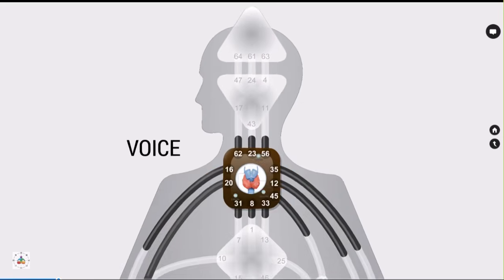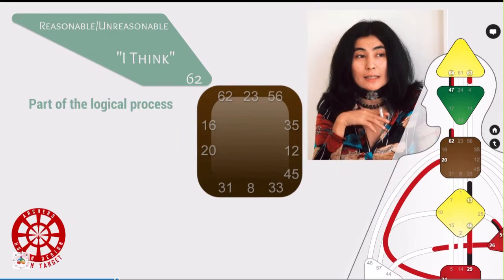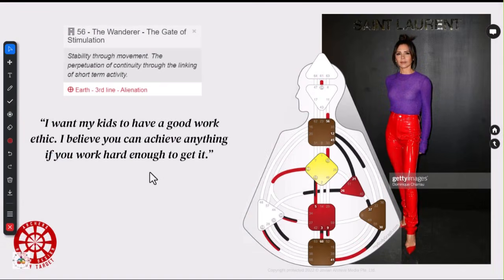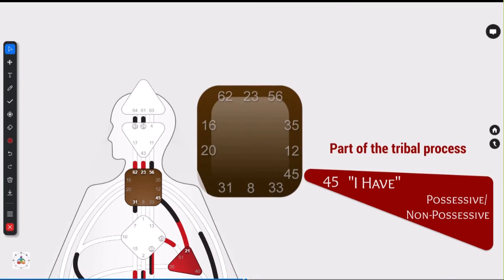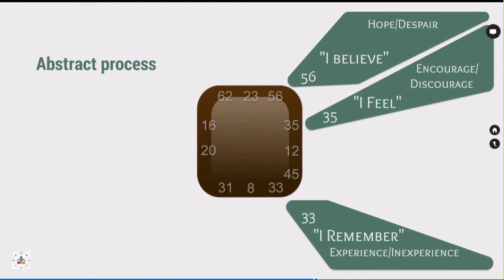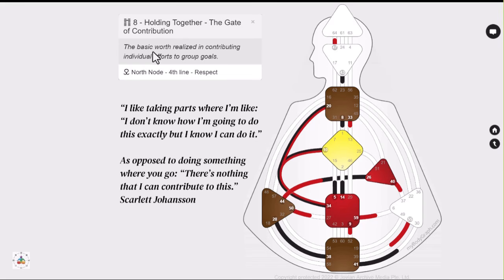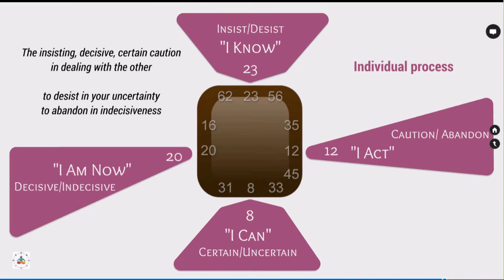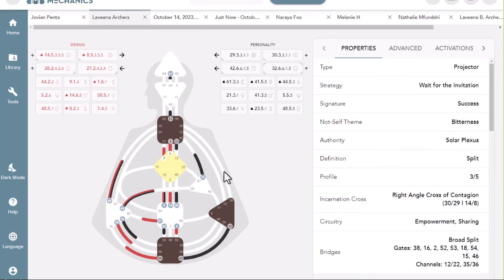Human Design: Unlocking Secrets to Effective Communication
This video explores various communication skills and the nuances of "voices of the throat," helping us understand communication issues not as flaws but as differences in style. We discuss how to communicate effectively with people by integrating these insights into our knowledge base. By understanding communication theory, we can achieve more effective communication and foster personal growth in our interactions.

Learn how to unlock Human Design's communication strategy secrets in this video.

Discover the power of the throat center and how it affects your ability to communicate effectively.

Great for coaches, consultants, psychologists, analysts, guides, and therapists. The secrets of your Human Design's communication system are revealed in this video!

Learn about the voices of the throat and how they impact your unique Human Design journey.

Discover the mechanisms of communication in Human Design.

Learn about the Voices of the Throat and how your impact your interactions with others in this video.

Laveena reveals the secrets of communication in Human Design with this video.

Grab your human design chart and learn about the voices of the throat and how they influence your interactions with others.

Discover the secrets of aligned communication in Human Design by studying your Type, Strategy and experiment to be your own Authority.

Learn about the voices of the throat center and how to use your unique design for effective communication.

Ra Uru Hu was the Human Design System’s founder and messenger. Ra dedicated 25 years of his life to the development and teaching of the System around the world until he passed away in 2011.

© Copyright Laveena Archers, ICONIC Human Design LLC in partnership with Jovian Archive Media pte ltd. the International Rights Holder to The Human Design System, BG5® Base Group 5 System, and all knowledge derived from the teachings of Ra Uru Hu. Source of the Human Design System

Learn from a Projector 3/5. Subscribe for more content and join the Membership here for early access to videos or get in on more private educational adventures and fun: Join the sharing, learning, and discovery community

Human Design - your User Manual for your Life

Imagine having a map—a guide that provides clarity about your true nature and offers direction towards your purpose. This is the Human Design System, a revolutionary system that combines principles of Astrology, the I’Ching, Kabbalah, Hindu-Brahman, and Quantum Physics to create a unique "Design" that's as individual as your DNA.

This intricate Human Design BodyGraph is a snapshot of your energetic blueprint—it captures your strengths, challenges, and potential unlike anything else.

Human Design is more than just knowledge—it's a journey of self-discovery and personal growth.

Unlocking Human Design's Communication Secrets, human design, human design journey, human design system, voices of the throat, voices of communication